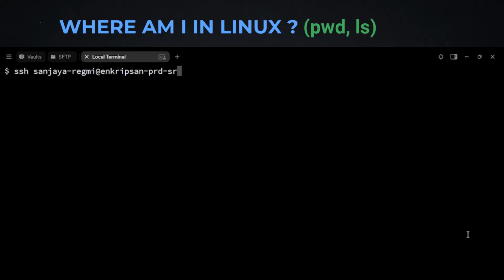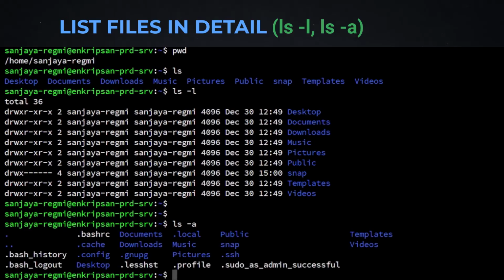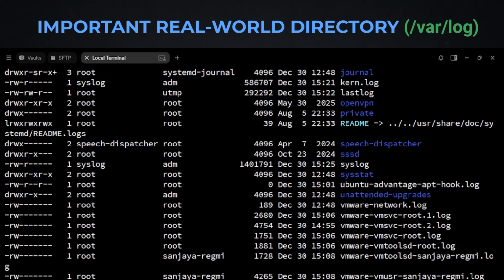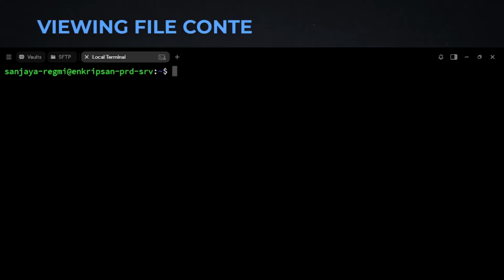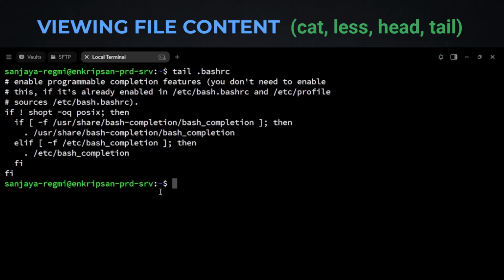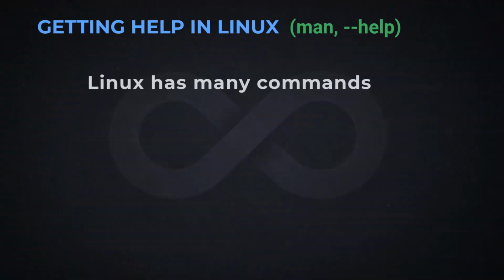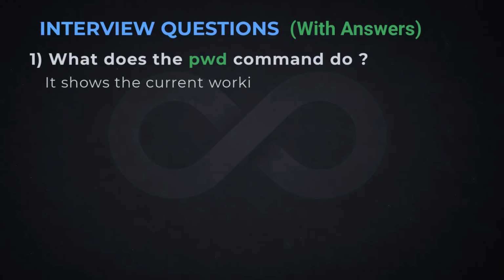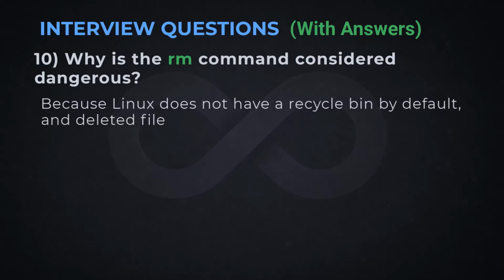Basic Linux Commands Every Engineer Must Know | Linux Zero to Hero – Episode 2 (2026)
🚀 Episode 2 of Linux Zero to Hero is live!
Learn the most important Linux commands every engineer must know, explained step by step.

👉 Next: Linux File & Folder Structure Explained

Welcome to Linux Zero to Hero – Episode 2 🚀

In this episode, we cover the most important Linux commands that every engineer must know, especially if you are aiming for a career in DevOps, DevSecOps, Cloud, or System Administration.

This video is designed for beginners and explains each command in a simple, practical, and interview-oriented way.

🔍 What you will learn in this video:
- How to check your current location using pwd
- How to list files using ls, ls -l, and ls -a
- How to move between directories using cd
- Understanding the home directory and root directory
- How to create files and directories using touch and mkdir
- How to read files and logs using cat, less, head, and tail
- How to copy, move, and delete files using cp, mv, and rm
- How to use Linux help commands (man and --help)

Interview questions related to Linux basic commands

- Linux beginners
- IT professionals moving into DevOps or Cloud
- Students preparing for Linux interviews
- Anyone starting their Journey to DevOps & DevSecOps

This is Episode 2 of the Linux Zero to Hero series, where we build Linux knowledge step by step with clear explanations, practice tasks, and interview preparation.

Linux Zero to Hero | Journey to DevOps & DevSecOps